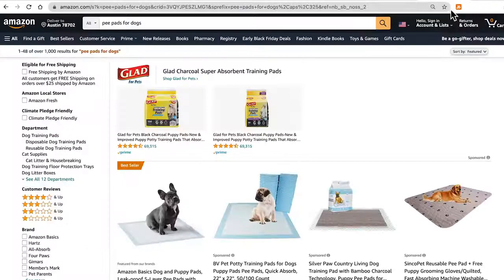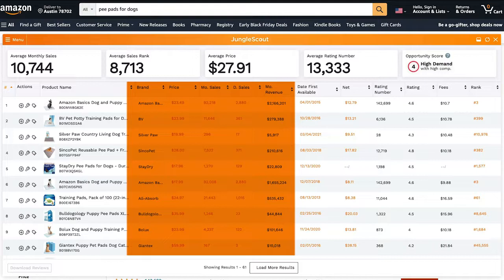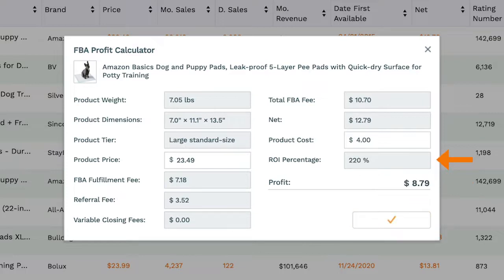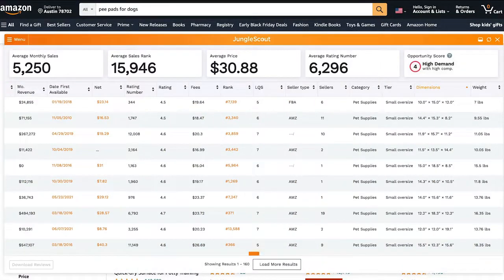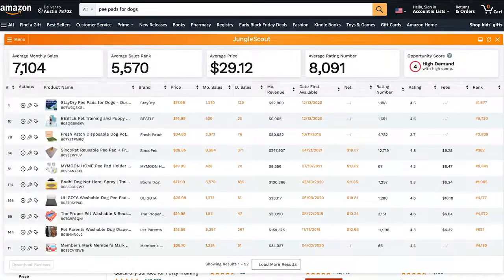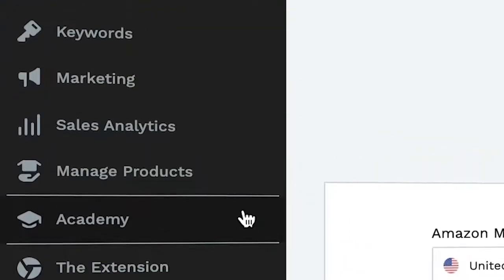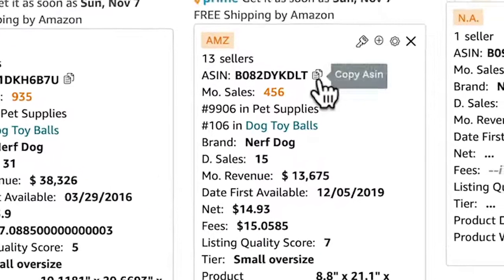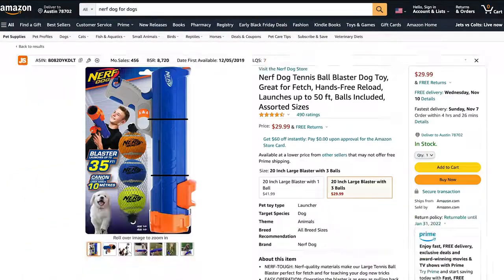Amazon Product Research How to Use Jungle Scout - Extension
Photography Course
Video Production Course
Youtube Earning
Facebook Marketing
Google Adwords Course
SEO NEW
Web Development
WordPress
AutoCAD
3D Studio Max
Revit
Online Earning Course
Adobe Illustrator
Video Editing
Advanced Graphic Design
Microsoft Office
Web Designing